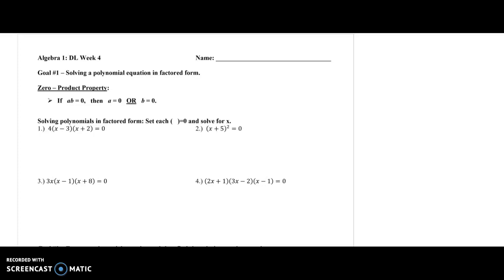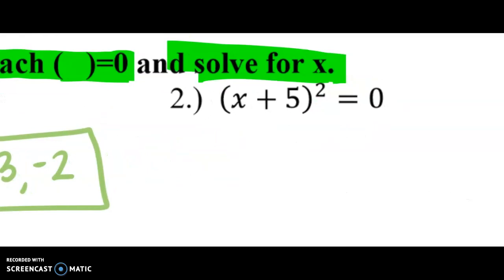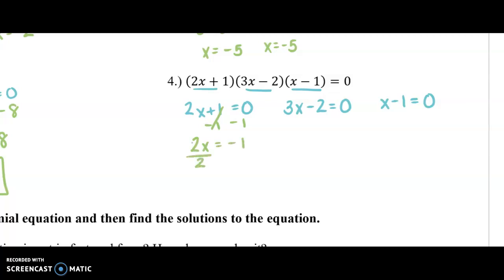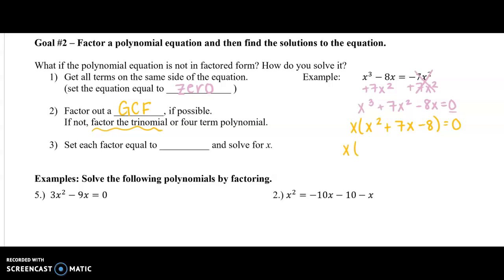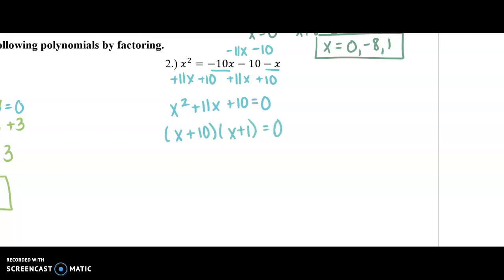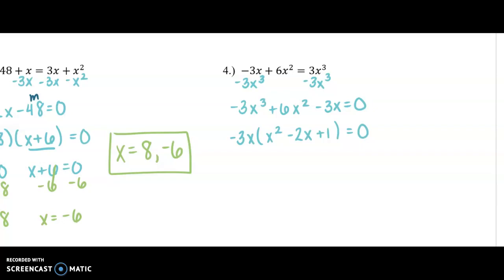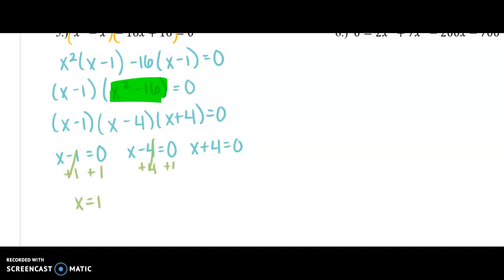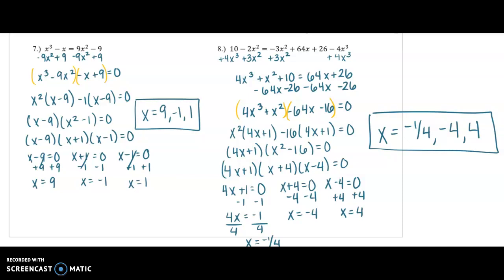DL Solving Polynomials Week 4